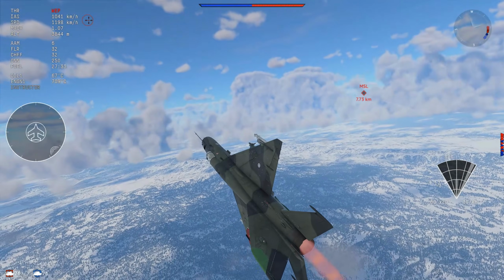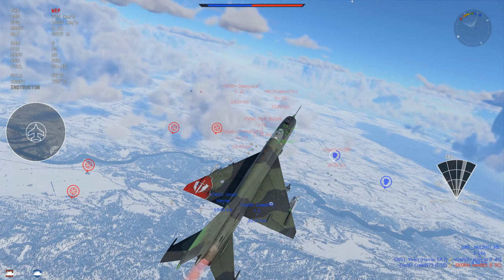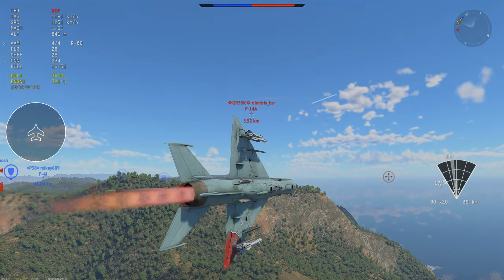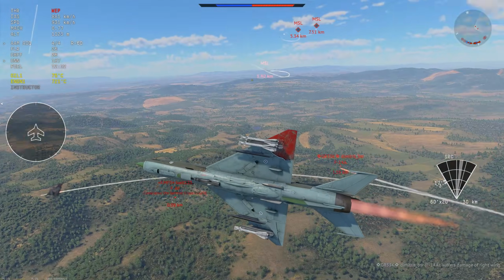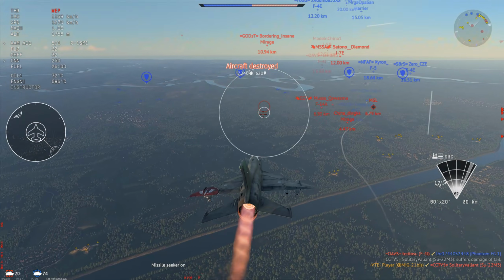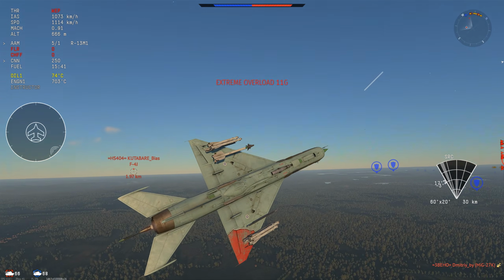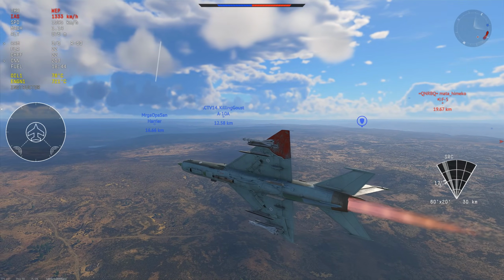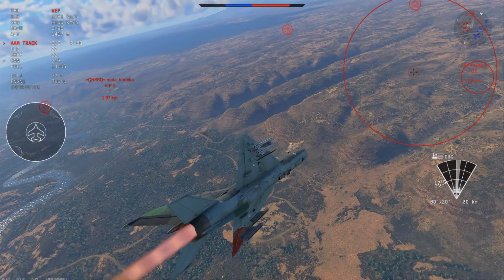The Very Unique Finnish MiG-21bis That Added A Lot To The Game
Fuel: Full tank
Ammo: Air Targets
Load out: 4x R-60 Missiles + 2x R13M  + Mixed
Convergence: 600 meters
Vertical Targeting: No
Crew: maxed (lvl 75) + expert